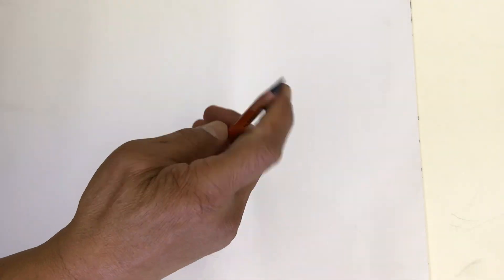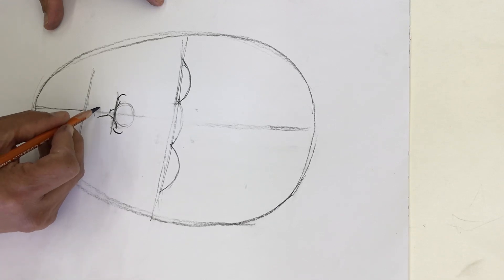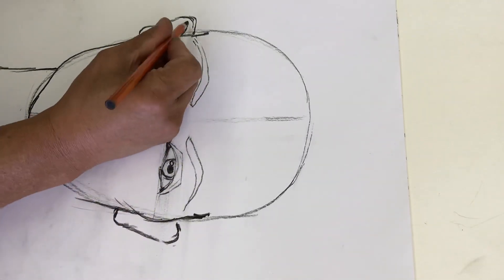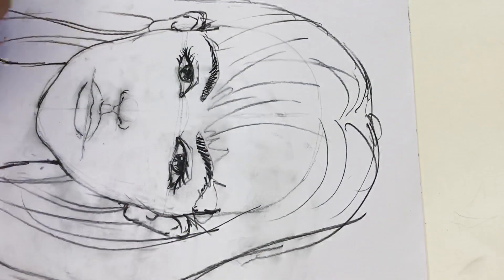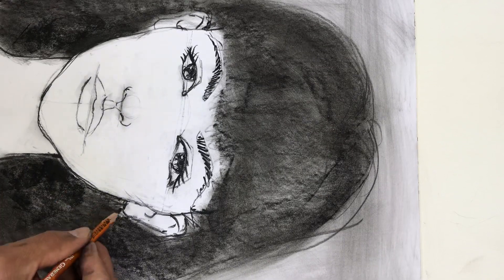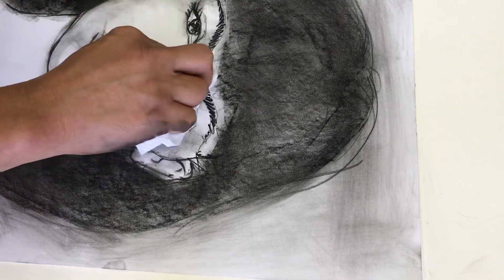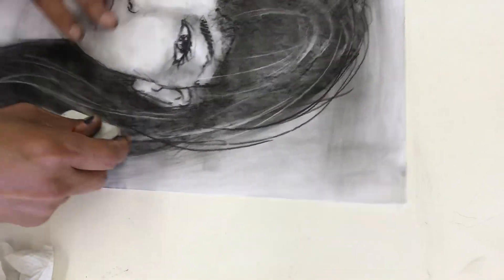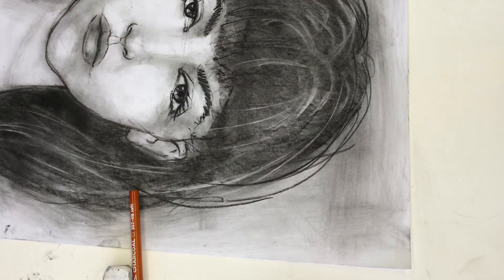Charcoal portrait demonstration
Short tutorial on portrait in charcoal medium.